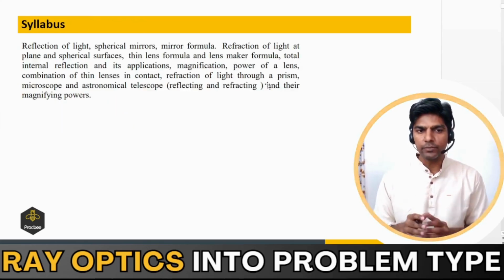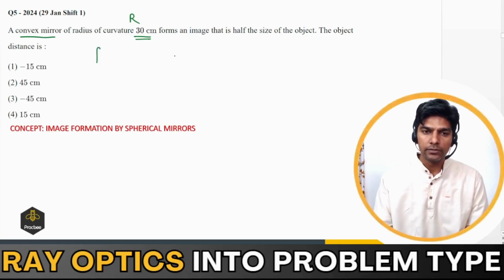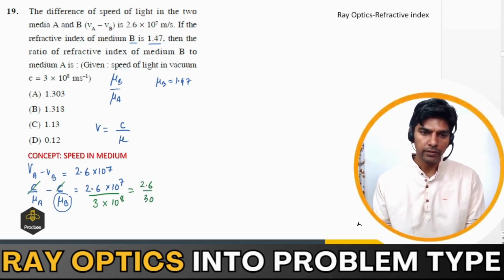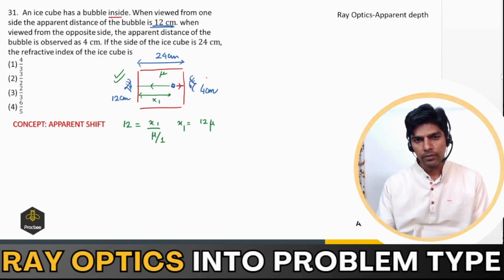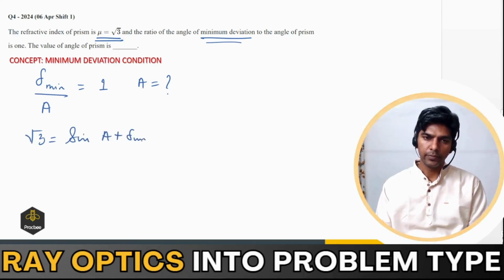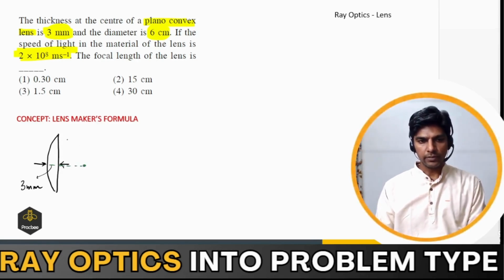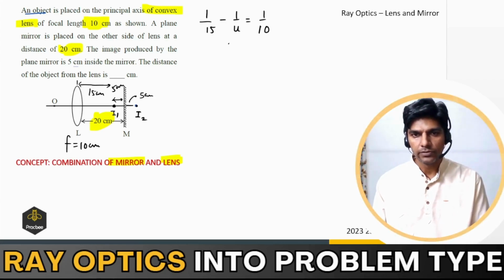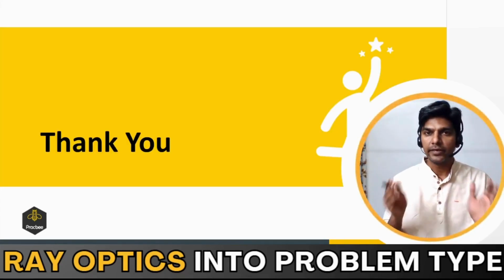30+ Problem Types in Ray Optics | 10 Weeks Revision Series | Puran Chand - IIT Delhi | Pracbee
This Video talks in detail about theory and different TYPES OF PROBLEMS asked in JEE Mains and strategies to solve them in Ray Optics. It is part of PracBee's Revision Program. In this program we are trying to cover whole syllabus of JEE in 10 Weeks in a very effective manner. Along with tests.

Important Links
1- PRACBEE REVISION PROGRAM
2- 10 WEEK STRATEGY TO CRACK JEE MAIN - 2025